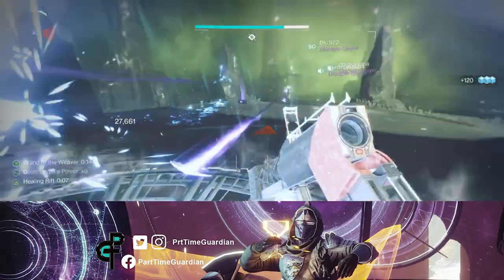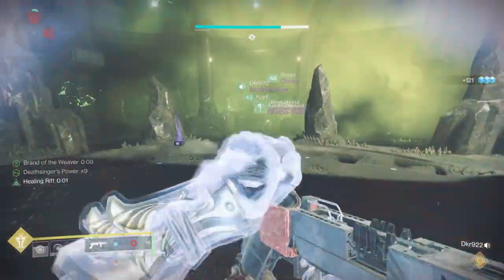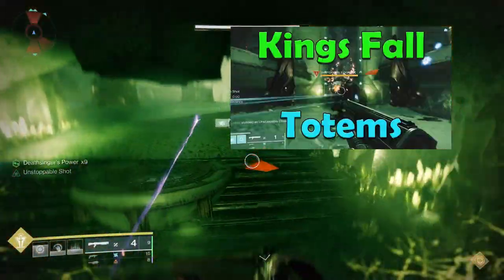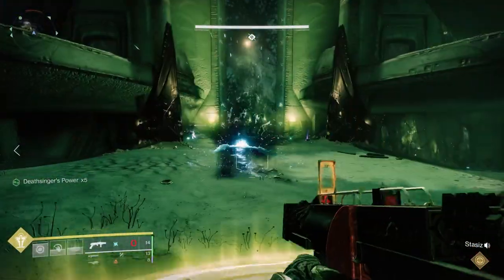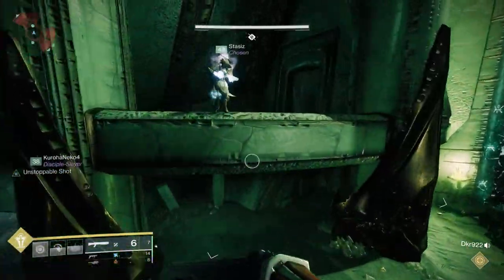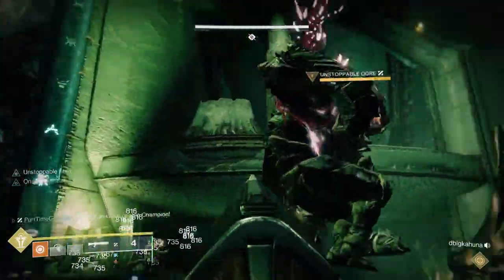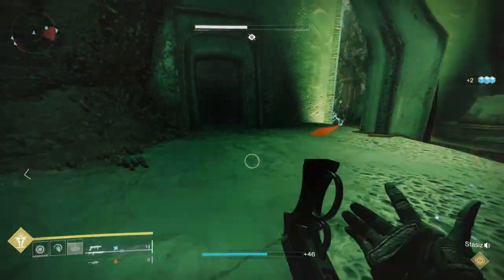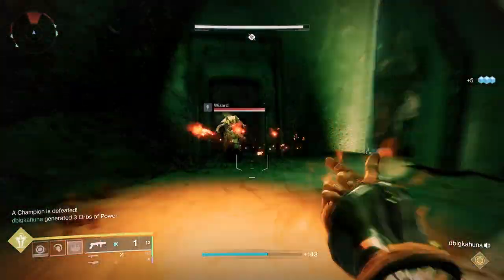Grass is Greener Challenge King's Fall. Easy Totem's Challenge.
A quick video with a few tips to complete the Totems Challenge in King's Fall challenge easy.  The Grass is Always Greener Challenge is the Raid Challenge in the Totems Encounter of the Kings Fall. You will need to complete this challenge to complete the Kingslayer seal. Complete this raid challenge and then take out the caretaker to complete the encounter.